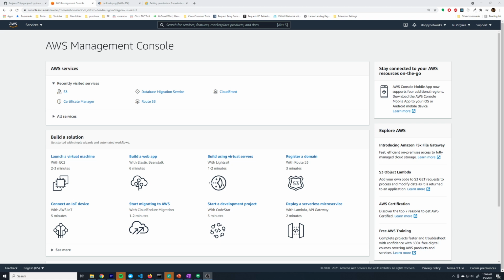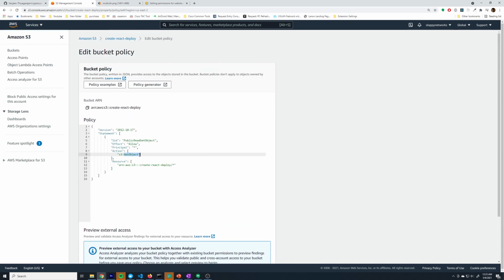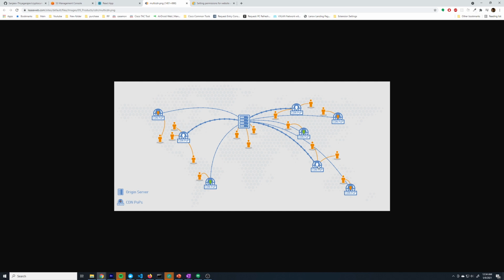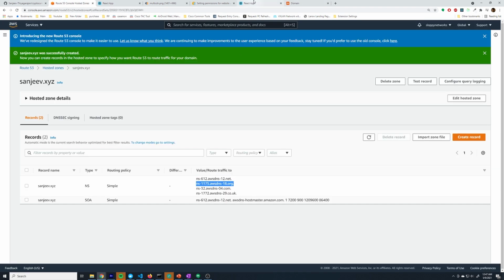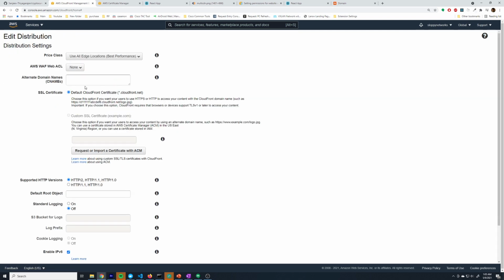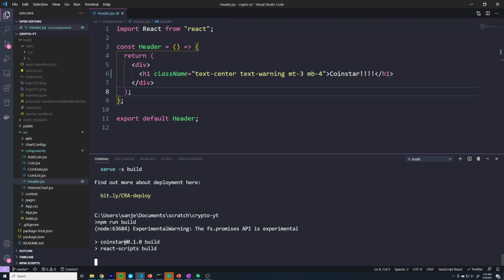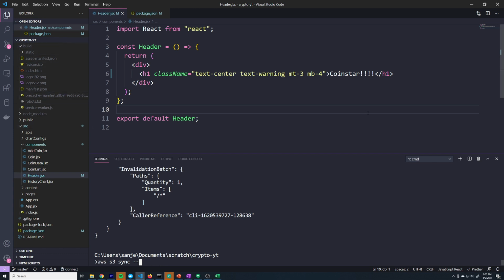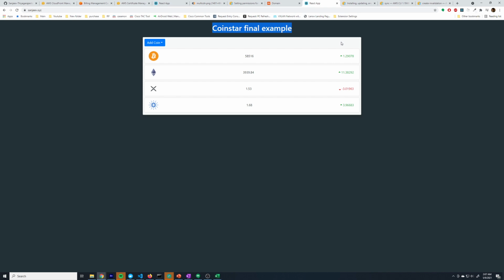Deploy React application to Amazon Web Services with HTTPS: S3, Cloudfront, Certificate Manager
In this video, you will learn how to deploy a react application on aws S3 with a custom domain. We'll utilize AWS cloudfront as a CDN, and have AWS certificate manager generate SSL certificates for our custom domain. I'll even walk you through how to utilize the AWS CLI to update your application.

Skills that you will learn:
AWS, S3, Cloudfront, Route 53, DNS, SSL, ACM

00:00 intro
00:24 Clone github repo
02:42 Create S3 bucket
08:24 Client Side Routing(React Router) Issue
11:55 CDN Basics
14:53 Setting Up Cloudfront Distribution
18:04 Custom Domain Name
26:19 HTTP to HTTPS redirection
29:45 Route 53 A record to Cloudfront Distro
34:05 Updating application & Cloudfront Invalidation
38:42 AWS CLI - Let's speed things up
45:29 Automating application update